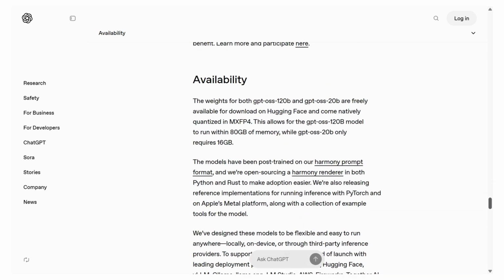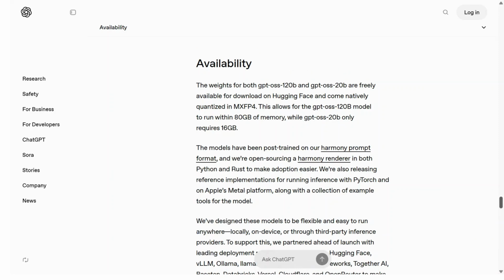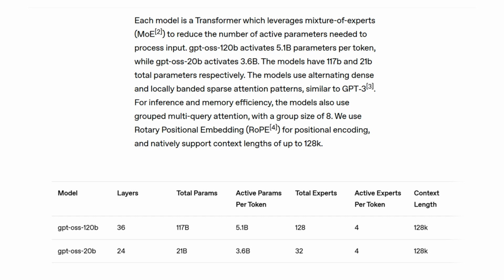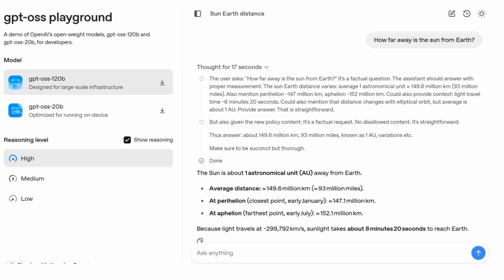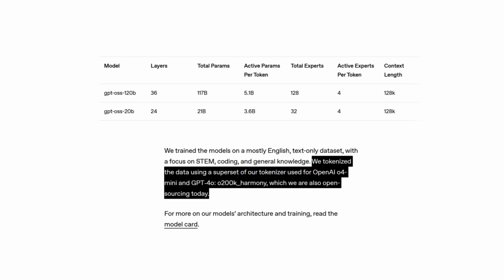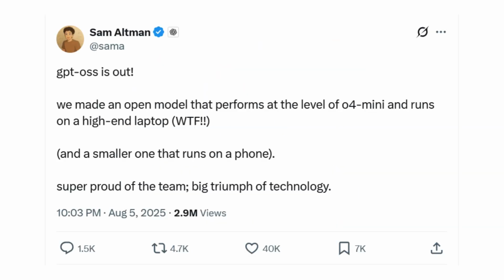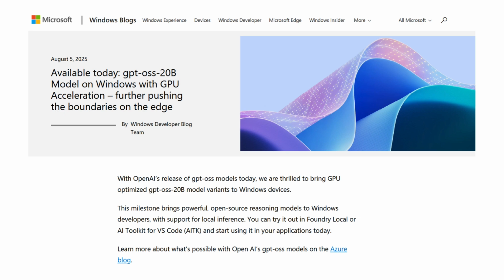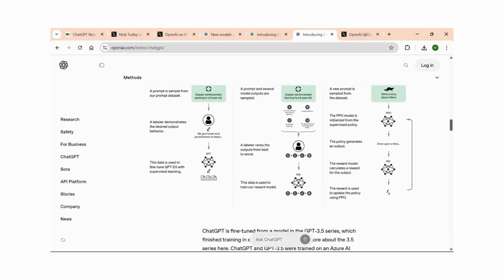GPT-OSS : OpenAI's opensource models are HERE! | Run Locally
OpenAI Releases Open-Source GPT-OSS Models | Install & Run Locally.

Welcome to TechAiBuz Podcast, in this episode, we explore OpenAI's groundbreaking release: the GPT-OSS open-weight models. These models are more than just powerful — they’re a major shift toward local AI, privacy, and developer freedom.

💡 What we cover:
What GPT-OSS actually is (and why it matters)
The two new models: 120B & 20B parameters
licensing model of GPT OSS
Major benefits: privacy, zero API costs, full control
Capabilities: coding, reasoning, CoT, MoE architecture
Safety, transparency, and OpenAI’s red-teaming challenge

Whether you're a developer, researcher, or just an AI enthusiast — this episode is packed with insights you won't want to miss. 👇

📌 Watch till the end to understand what this shift means for YOU.

✅ Chapters
0:00 - Intro
0:35 - What is GPT-OSS?
1:10 - OpenAI’s new open-weight models
2:00 - Benefits of local deployment
3:00 - Model capabilities
4:00 - Performance vs GPT-3.5 / GPT-4
5:00 - Hardware requirements
6:00 - Safety and community red-teaming
6:30 - What it means for the future of AI
7:00 - Final thoughts

🔗 Links & Resources

📤 Share it with others in the AI/dev community